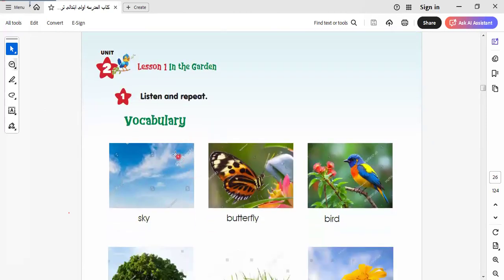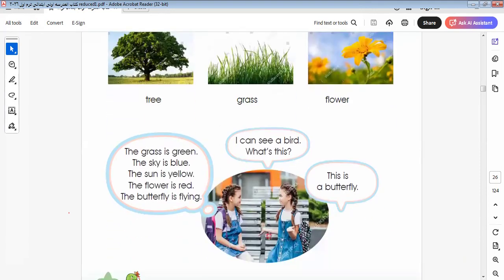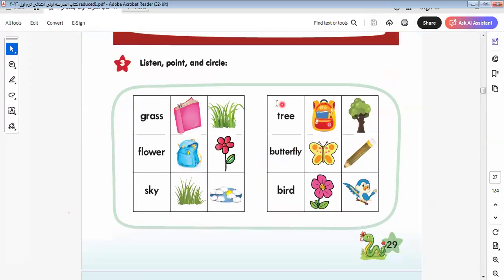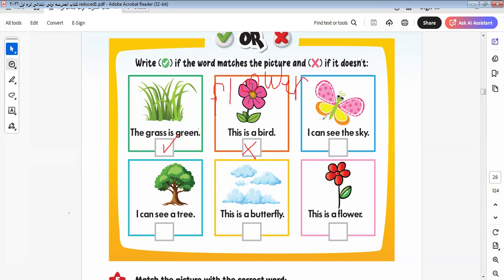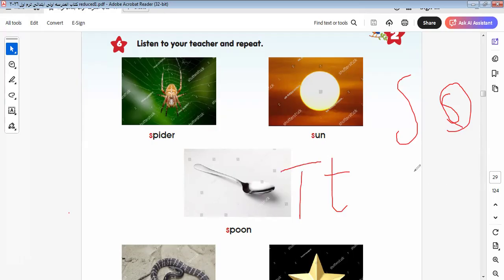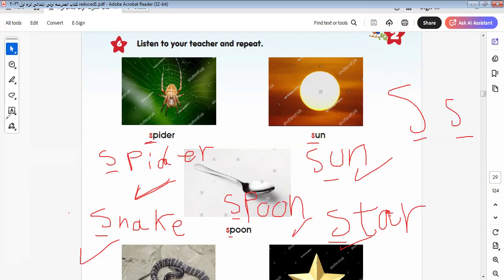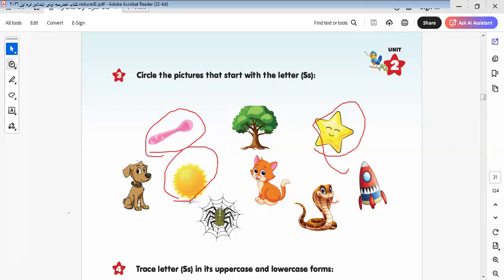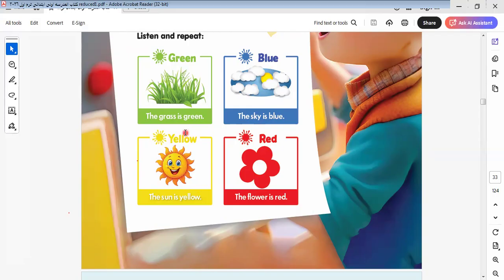Grade 1 Egyptian new English syllabus unit 1 lesson 3 and unit 2 lessons 1,2 First term